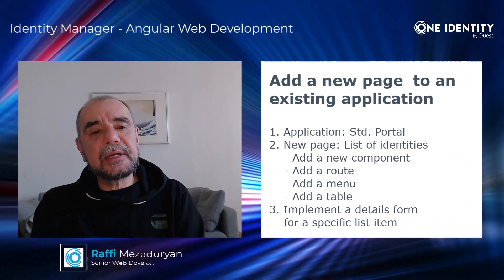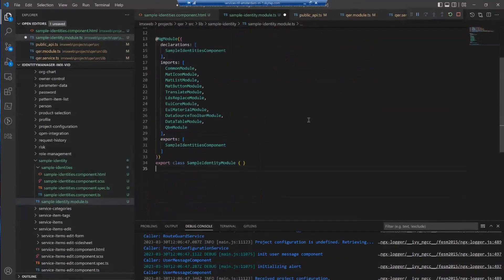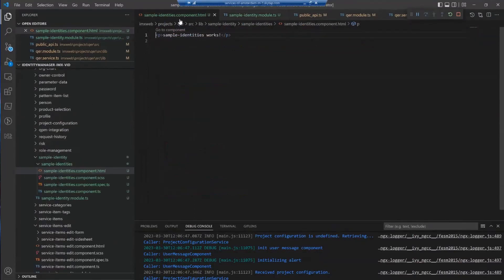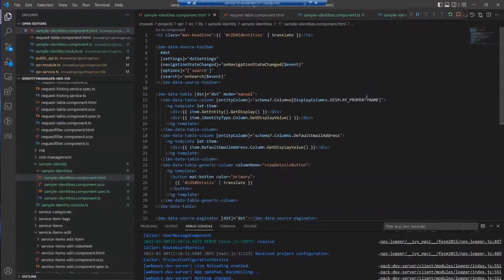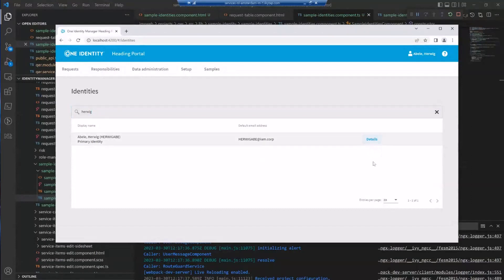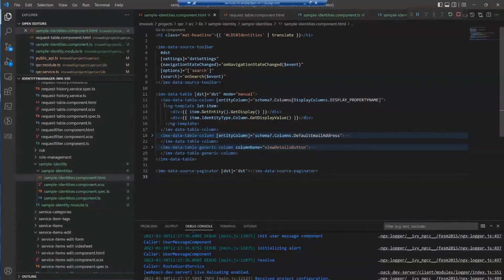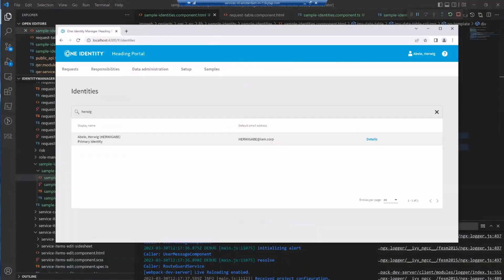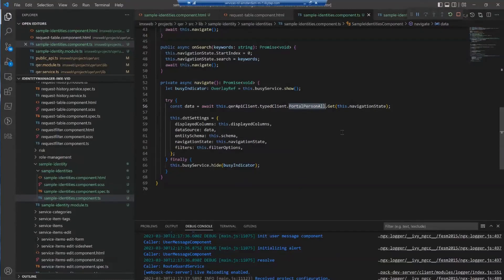Identity Manager | Angular Web Development #11 | Modifying the Standard Web Portal #5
00:00 Introduction
00:40 Using a libray exp. module and component
00:52 Export newely created library components
01:28 Import prerequisites prior to add a data
03:18 Add data table HTML code
04:43 Add data table code structure
07:17 Data-table structure explained
12:30 Adding css to show missing display eleme

Video Series: Angular Web Development #11
Part 3: Modifying the Standard Web Portal
- Customizing the Portal continuing lesson 1
 -- Implementing a data-table